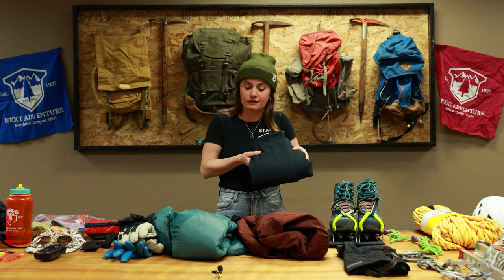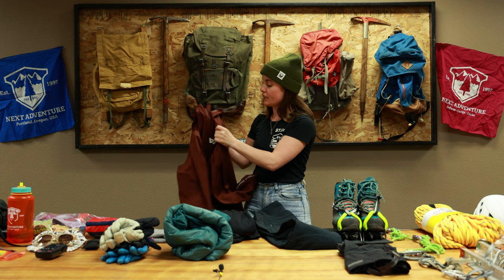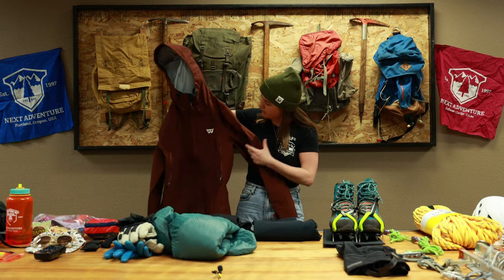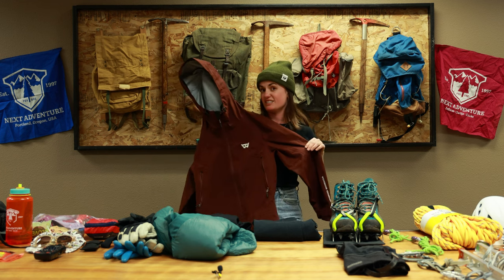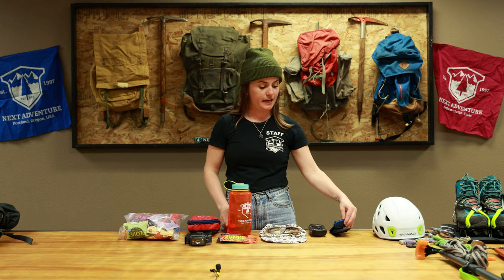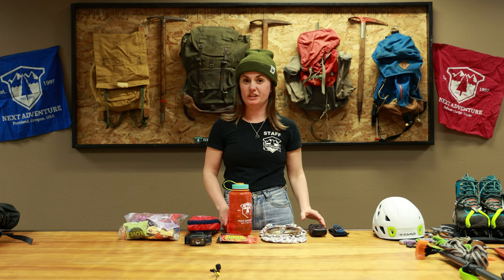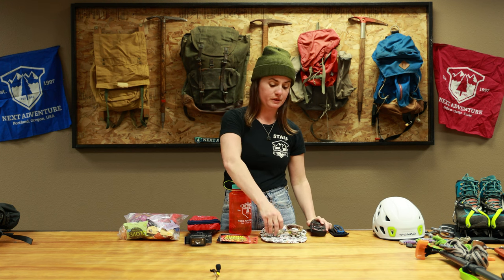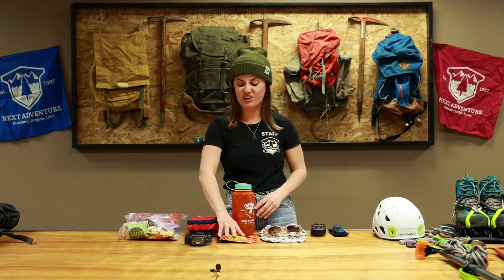Everything We Bring Mountaineering: Gear Essentials!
It's almost volcano season here in the PNW. That means we're gearing up to summit mountains! Connor gives us a "what's in my bag" tour of her mountaineering essentials!